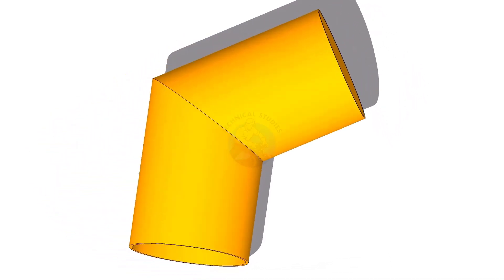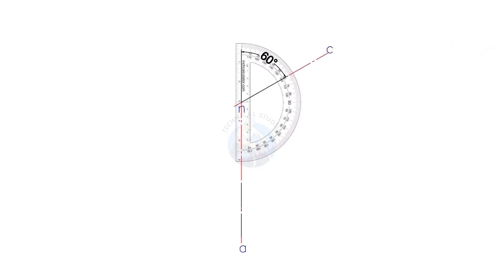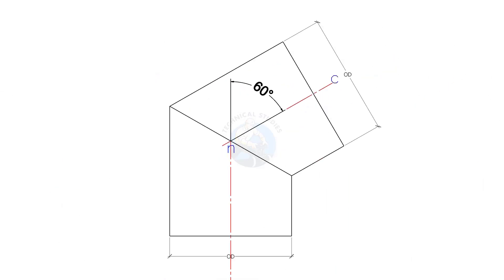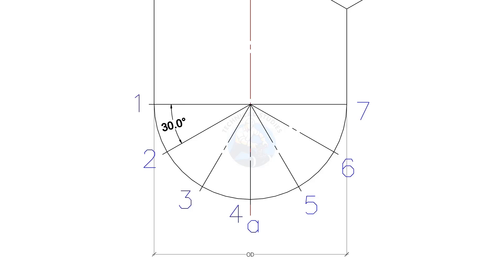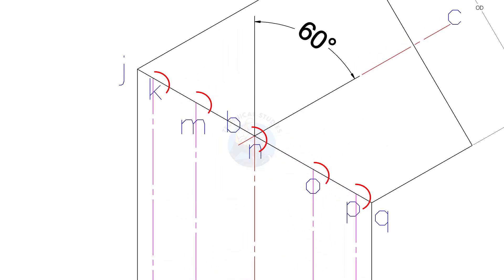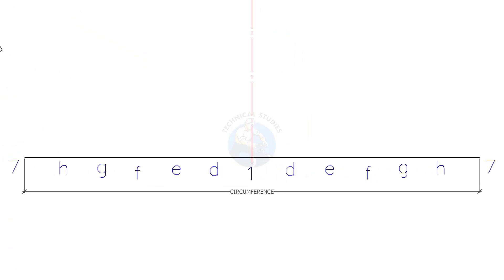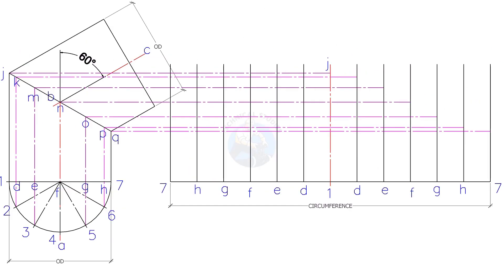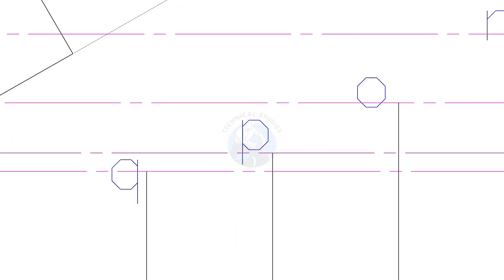How to layout and mark single cut 60 degree miter.